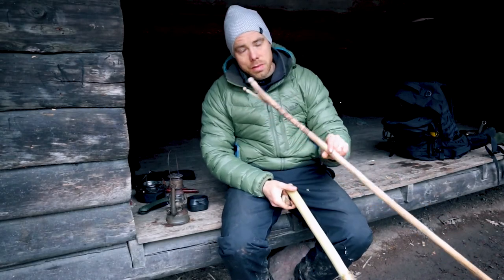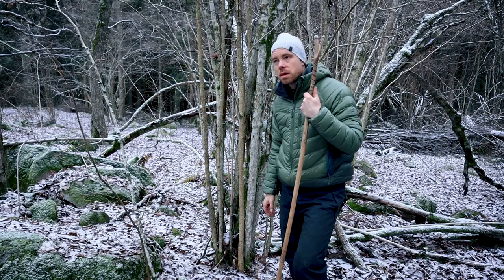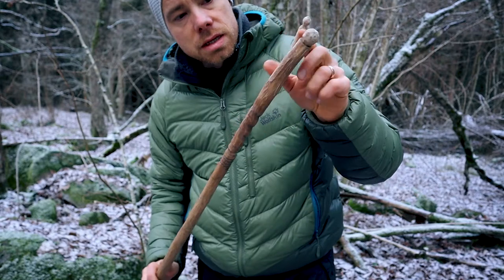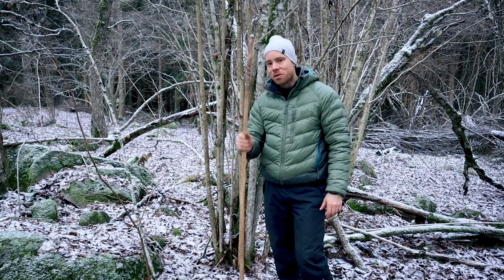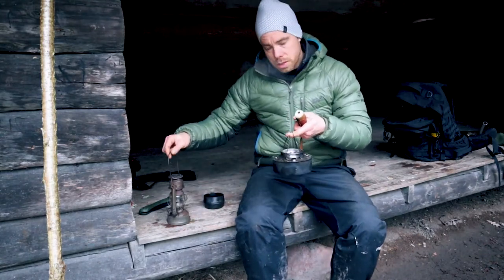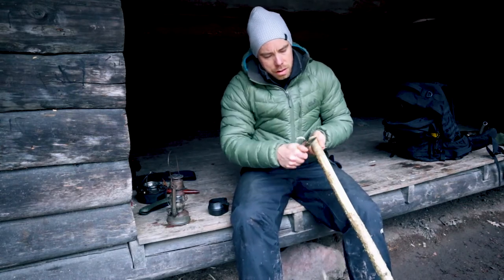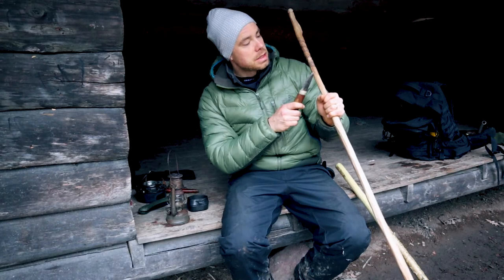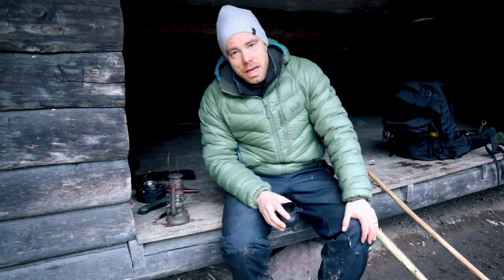Craft your own walking stick! Easy Outdoor Project Series.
Easy outdoor projects - craft your own walking stick! Making your own walking stick can be a fun and rewarding experience. Lets craft this useful tool from start to finnish! This is the first part of the instant patina wooden walking stick walkthrough. A walking stick has many other uses besides keeping your balance. I plan to do a mini series on easy outdoor projects - projects that only require standard carving tools and are relatively fast, simple and easy carving project to do yourself while in the woods! This video is the Part 1 where we gather the walking stick material, next part is how to make the carvings and apply a special ingredient - instant patina that will make the walking stick look more old school Bilbo Baggins stylish, if you want your walking stick that way. A walking stick is a good place to start, and anyone can make a good and versitile walking stick or hiking stick without much effort in the woods.
Don't forget that a good cup of campfire coffee is essential for any such project in preparation for the walking stick process, it is very important for keeping the right mindset :)